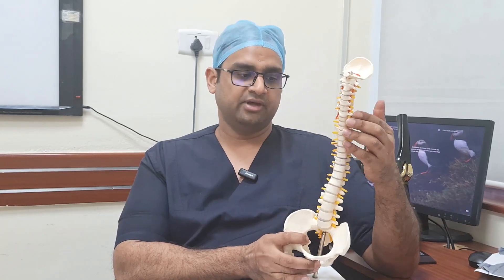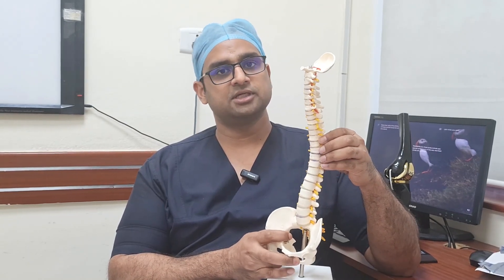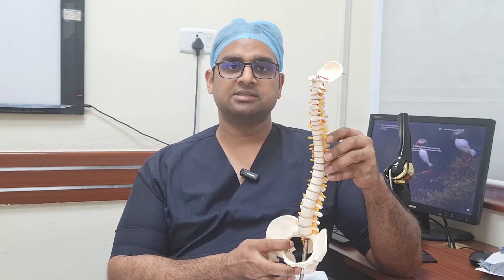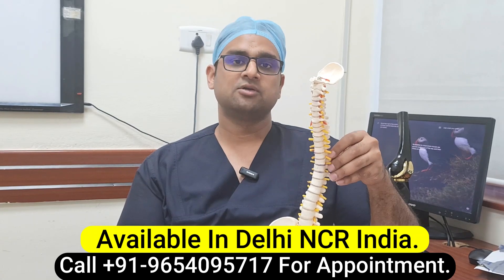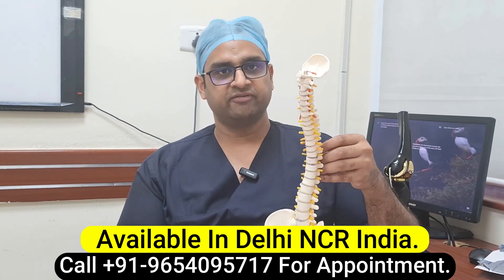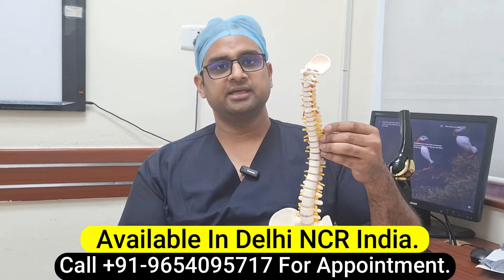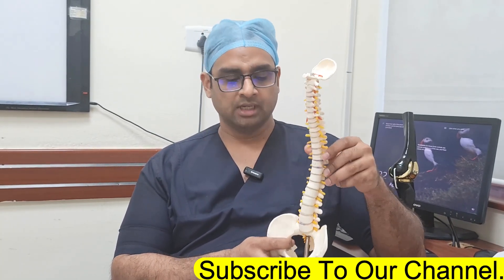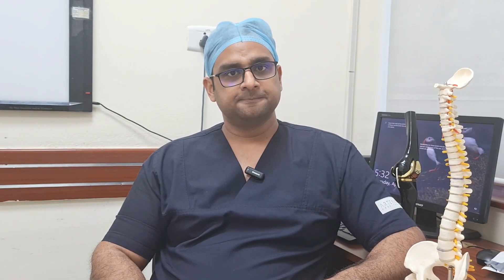What Is Spinal Hemangioma ?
Available at -

3) Raviprit Clinic, sector 93B. Noida.

Arabic -

متواجد في -

2) عيادة رافيبريت قطاع 93 ب. نويدا دلهي

Bangla -

এ উপলব্ধ -

1) Treatmedlogy ক্লিনিক, সেক্টর 143B. Noida

2) রবিপ্রীত ক্লিনিক, সেক্টর 93B। নয়ডা

Nepali-

मा उपलब्ध -

1) Treatmedlogy क्लिनिक, सेक्टर 143B. नोएडा। प्लट नम्बर JH-21/22

३) रविप्रित क्लिनिक, सेक्टर ९३बी। नोएडा।